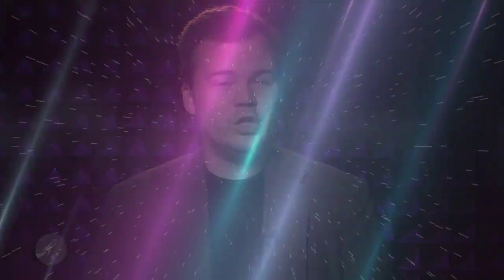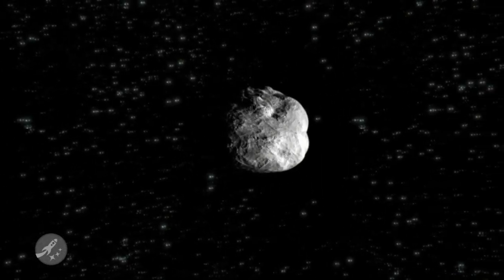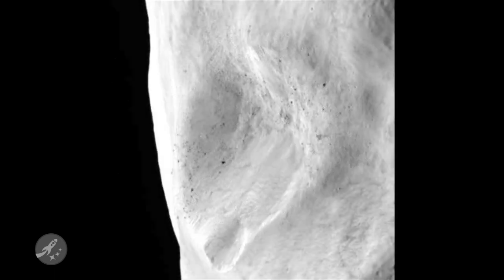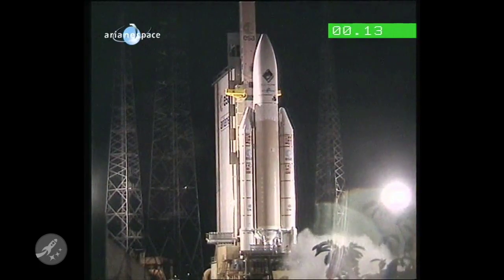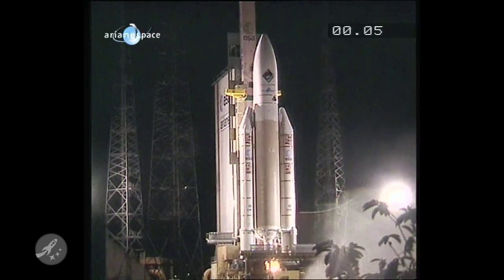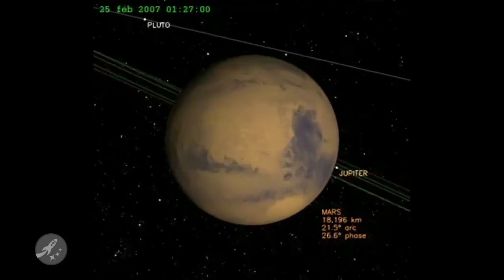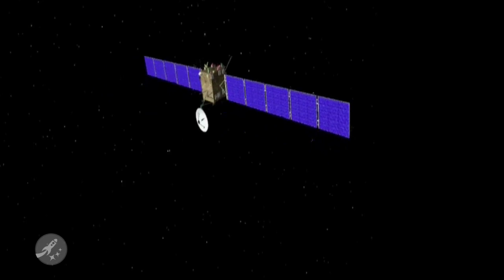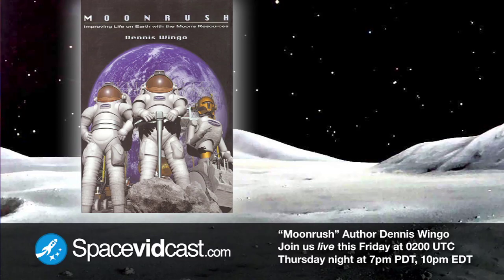Rosetta Spacecraft visits the Lutetia Asteroid - SpacePod 2010.07.12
We sure do like pretty pictures here at Spacevidcast. The latest stunning imagery comes from our friends over at ESA. The Rosetta spacecraft flew only 3,162 kilometers or just under 2,000 miles from the Lutetia asteroid on July 10th, 2010. This asteroid is about 130 kilometers in diameter and is the largest asteroid ever visited by a spacecraft. Check out a few of the images that Rosetta took. Notice the heavily cratered surface much like our moon. That would come from billions of years of impacts with other objects. To put the size of this asteroid in to perspective, it is about 1/13th the size of our own moon at 130 kilometers as opposed to 1,737 kilometers for good ol' Luna.Lutetia is not the final destination for Rosetta, just a little stop along the way. In 2014 the spacecraft should rendezvous with 67P/Churyumov-Gerasimenko where it will not only orbit the comet, but also place a lander on its surface!Like many spacecraft these days, the Rosetta craft has not been without its issues, and the mission isn't even done yet! Originally the craft was to be launched in January 2003 with a rendezvous target of 46P/Wirtanen in 2011. However this plan had to be abandoned after an Ariane 5 rocket failed to launch on time. A new plan was formed to launch in February 2004 with the new target of 67P/Churyumov-Gerasimenko. After 2 more launch scrubs, which we all know and love, the Rosetta spacecraft finally took flight on March 2nd, 2004.However, this late launch date was not without consequence. On February 25, 2007 the spacecraft had to perform a low-altitude bypass of Mars to correct trajectory due to the later launch date. How low? About 250 kilometers or 155 miles! During this time the solar panels could not be used as they would be in the shadow of Mars for 15 minutes, which forced engineers to put the craft in to standby mode and hope the batteries would last. Of course the batteries were not designed for this and it would cause a very dangerous shortage of power. This created the nickname "The billion dollar gamble" for this particular maneuver. Of course Rocket scientists really know how to gamble and the flyby was a smashing success!Here's hoping Rosetta has a continued safe journey and we get even more stunning imagery and science from the craft for years to come!Space geeks, our show doesn't end here! And don't forget to check out our Live show this Friday at 0200 hours coordinated universal time where we'll have guest Dennis Wingo the author of "Moonrush" joining us. We'll be talking about the moon and how it can be utilized to better life here on Earth. Ever have a friend ask why we should go back to the Moon and on to Mars? Dennis has the answers! For those in the US that would be Thursday night at 7:00pm pacific daylight time, 8:00pm mountain daylight time, 9:00pm central daylight time or 10:00pm eastern daylight time. You can watch on your computer, iPhone, iPad or Roku box live, and we'll see you there!